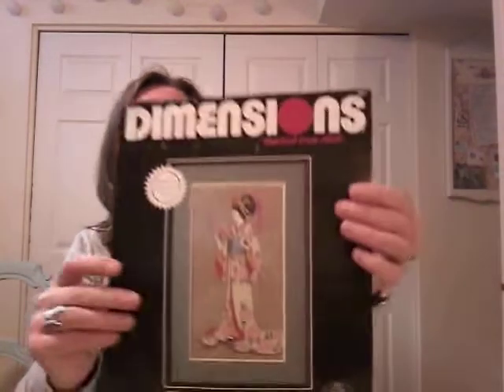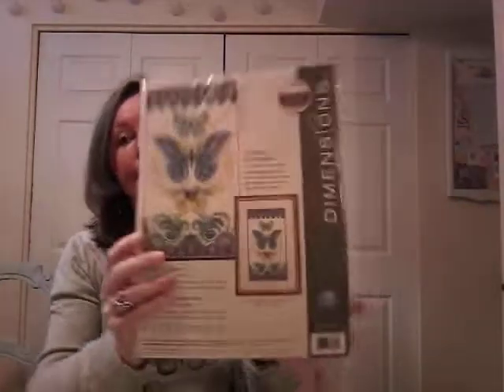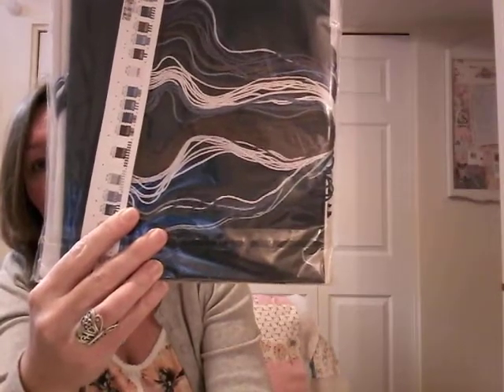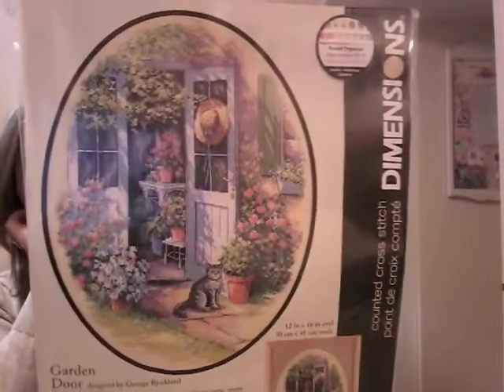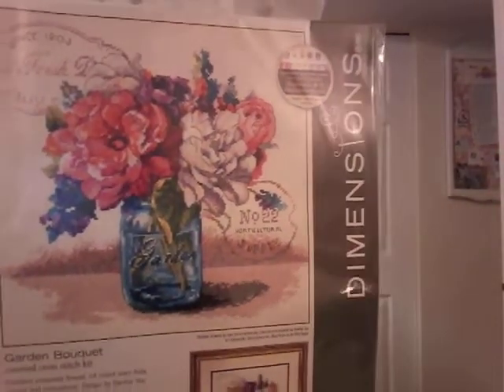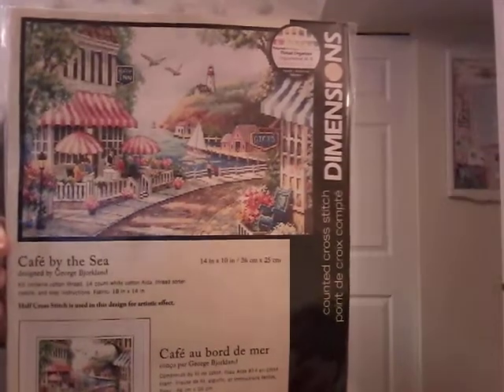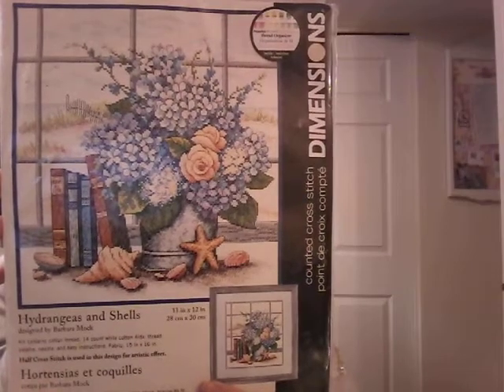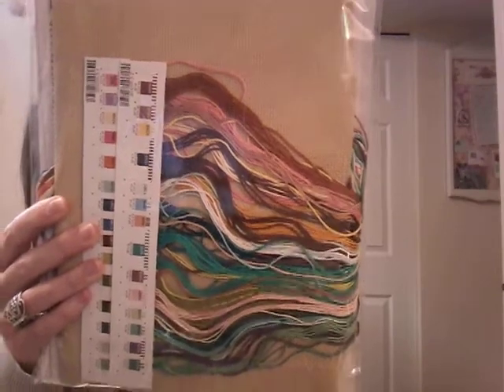Flosstube: Cross Stitch Kit Parade Part 1!!! An Embarrassement of Stitching Riches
Just for fun I show a portion of my lovely cross stitch kits.   More kit parades to come!